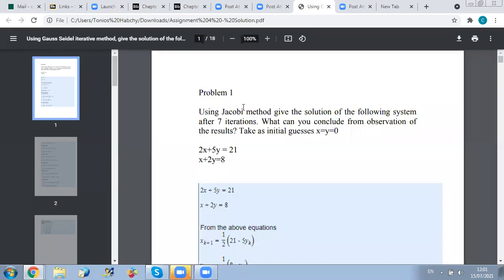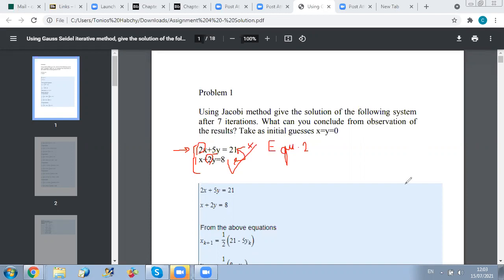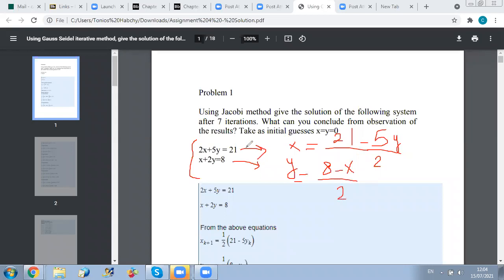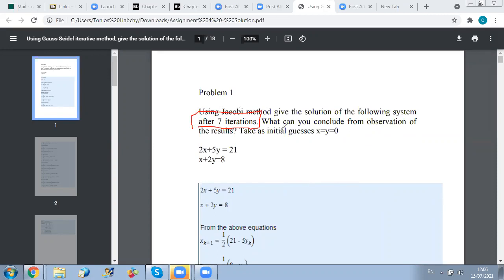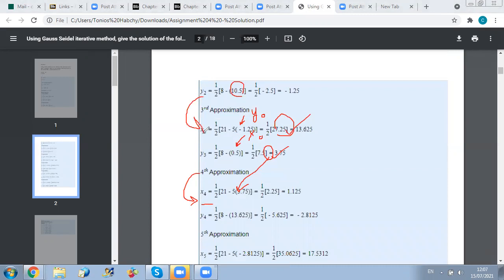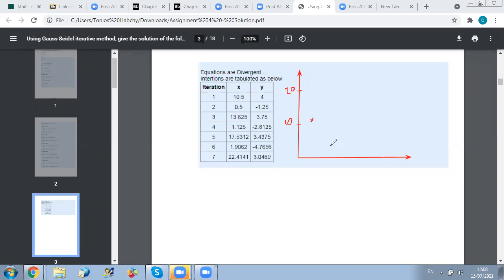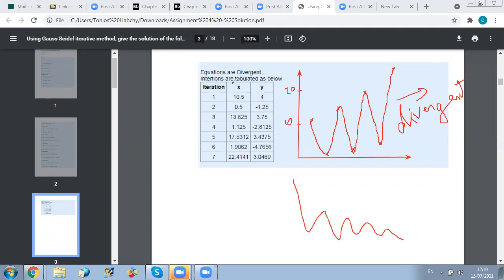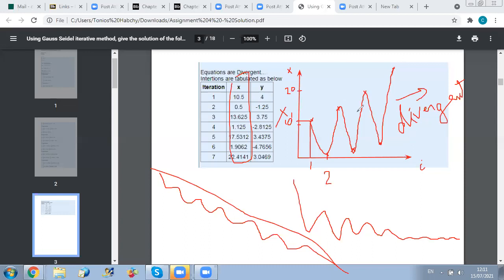Assignment 4 Solution - Part 1